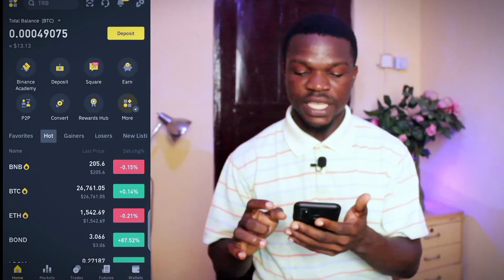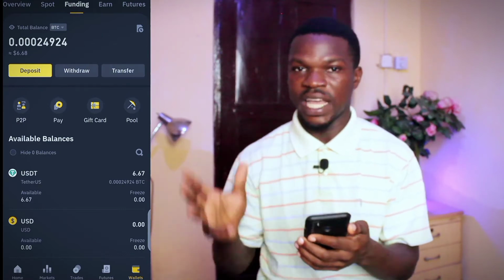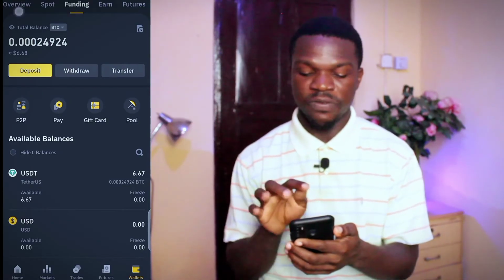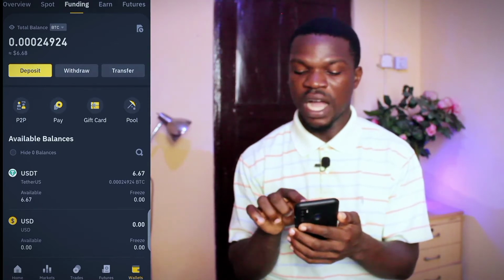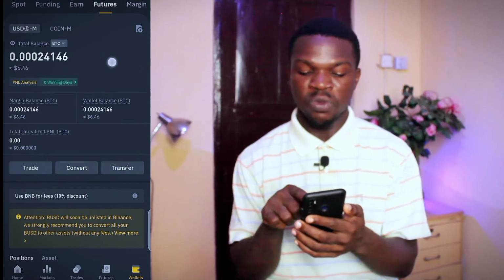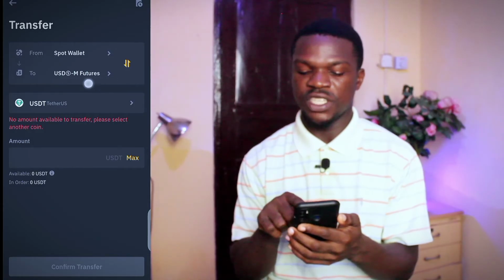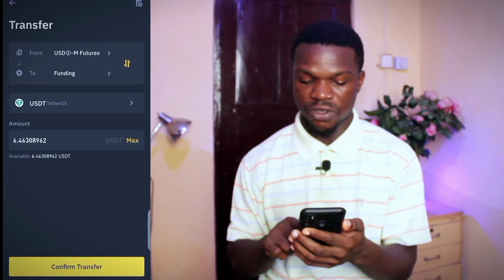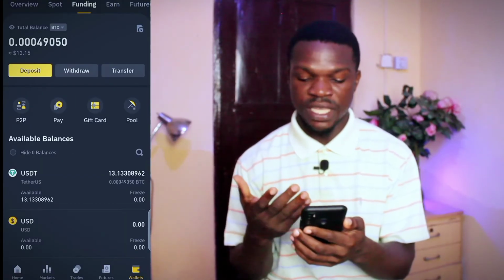How to Transfer Money From Binance To MOMO (Secret way)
In this step-by-step guide, we reveal a secret method to seamlessly transfer funds from your Binance account to your MOMO wallet in Ghana. Say goodbye to complicated transfers and hello to an easier way to manage your cryptocurrency. Watch now and take control of your finances today!

Ghana Binance To MOMO

Want to use my Binance Referal ID? here is it 👉👉👉 CPA_00K9FW6NQF